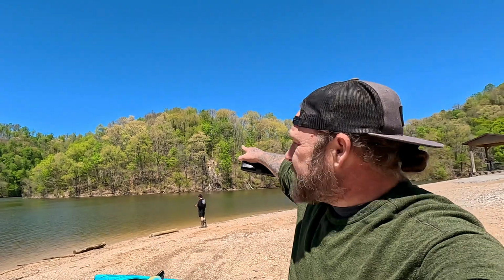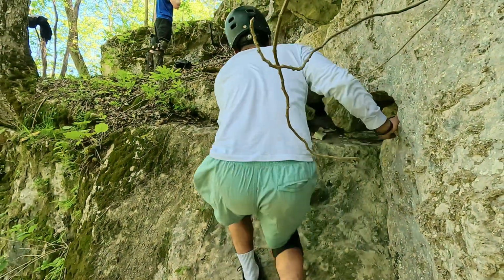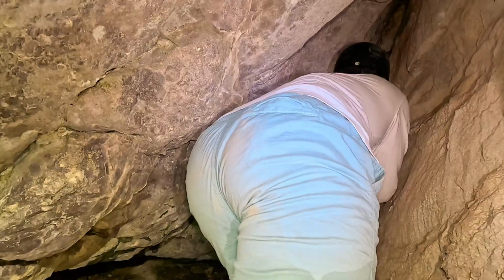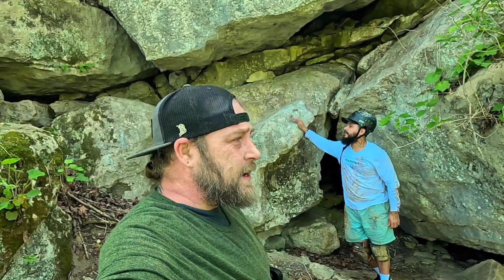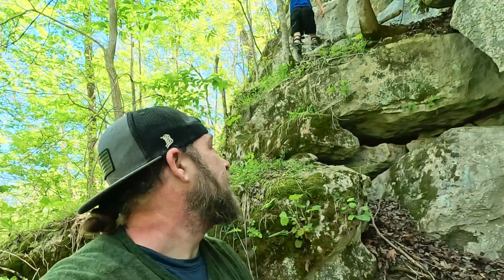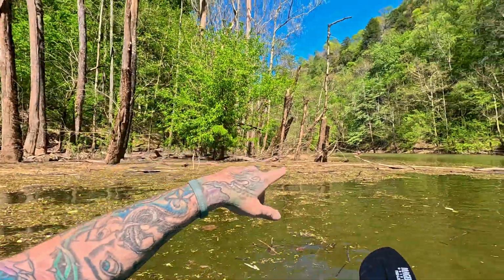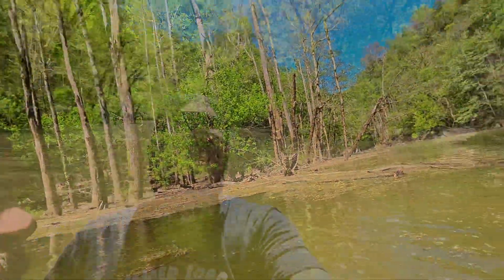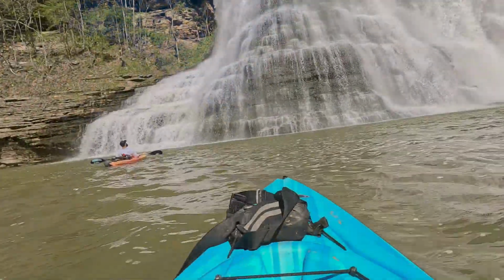I Moved To Nashville...Now What Do I Do?